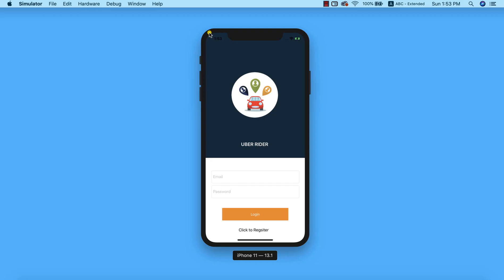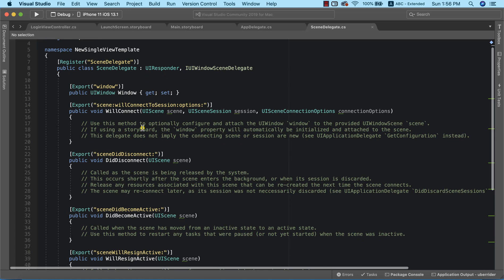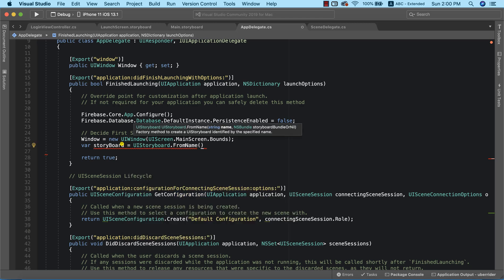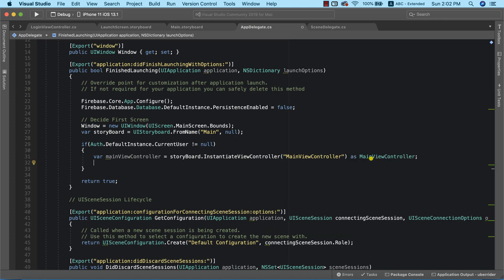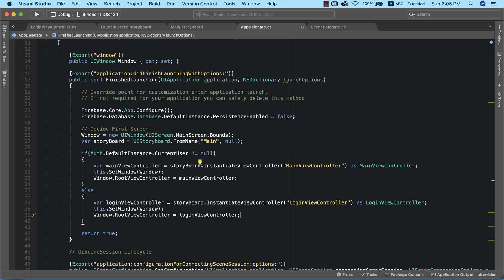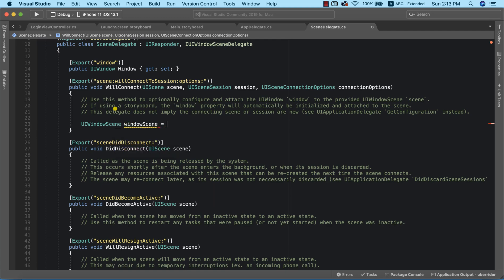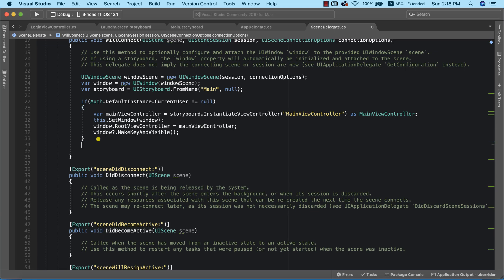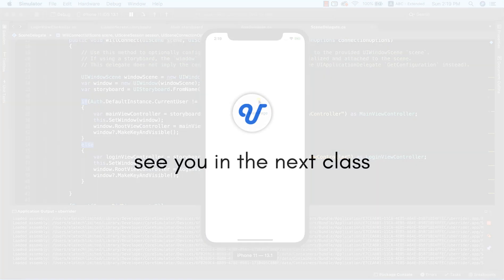Deciding RootViewController in AppDelegate - Xamarin.iOS Uber Clone App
In this lesson, we will learn to automatically set the root view controller for our application.